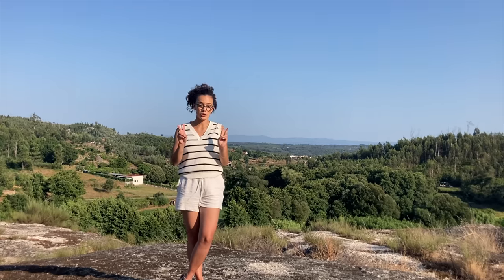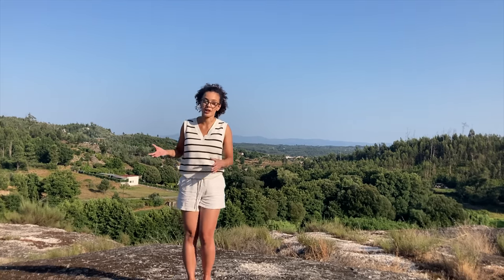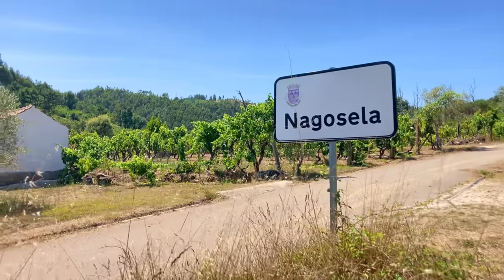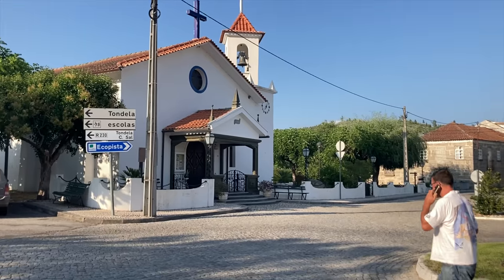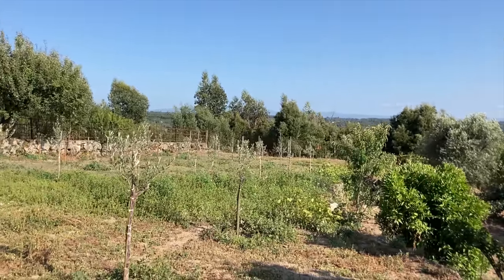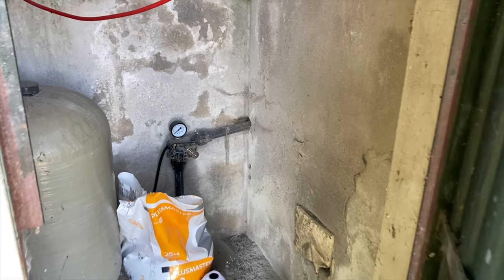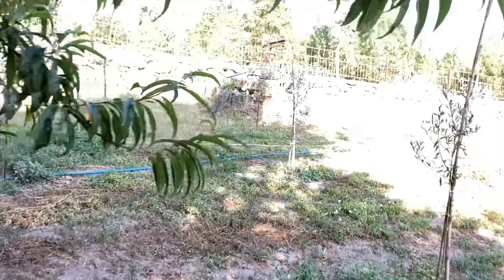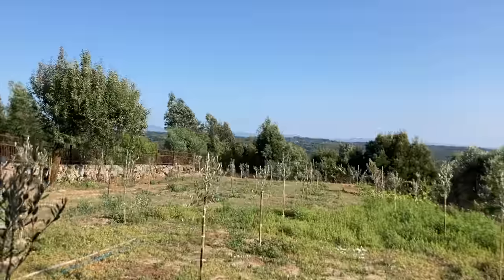Farm with 2 houses and RIVER in Portugal for Sale | Quinta para Venda €49k or €158k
A farm for sale in Portugal located only 10 minutes walking from de gorgeous river Dão in the village Nagosela. Property consists of two plots that can be both either seperatly or together. It has two houses, a well, borehole, solarpanels, urbanized land to build on and fruit trees. Has all the opportunity to go completely off-grid.

🇵🇹 Uma quinta para venda em Portugal localizada a apenas 10 minutos a pé rio Dão na aldeia de Nagosela. A propriedade consiste em duas parcelas que podem ser usadas separadamente ou em conjunto. Tem duas casas, um poço, furo, painéis solares, terreno urbanizado para construir e árvores de fruto.

➡️ INTERESSTED?

🏡 EXTRA INFO
Askingprice both plots = €158.000,-
Askingprice plot 1 = € 49.500,- Final price upon discussion owner depending if plots get sold separately or together
All buildings are legal and urbanized, olive garden is rustic-urbanizado so also possibilty to build on it.

📐DIMENSIONS
Total (incl houses and land): 2176 m2 = 0.54 acre

Plot 1 house + land
Total: 319.2 m2
House: 43m2 (Including second floor 68m2)
Potential Annex: 62m2

Plot 2 (incl house, shed, land)
Total: 1857 m2
House + shed:

(info is being update at this moment)

@tworiversprojects video about
Channel about unique properties situated in nature to see, to admire, to buy or to rent